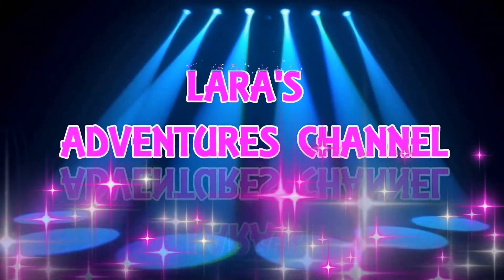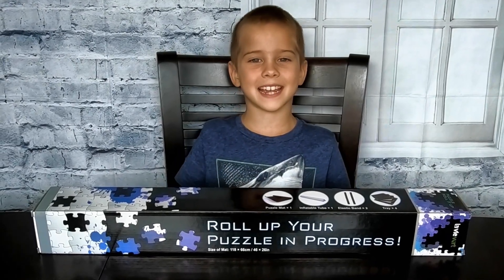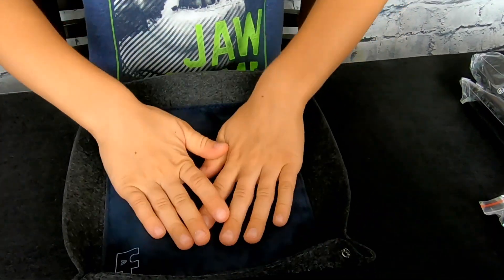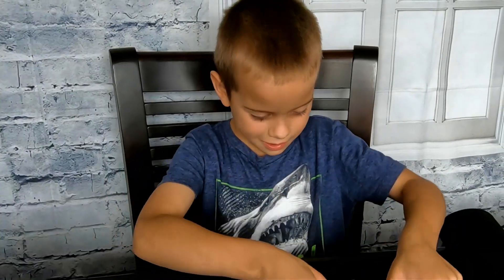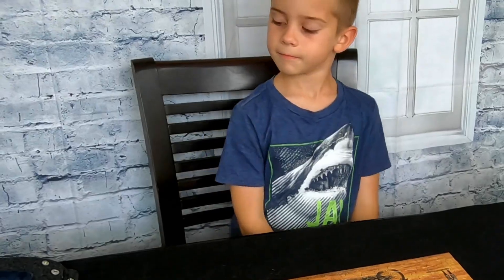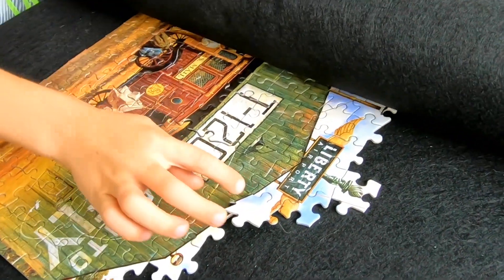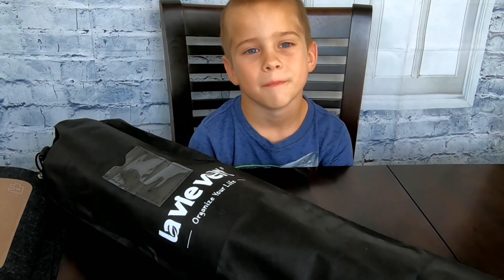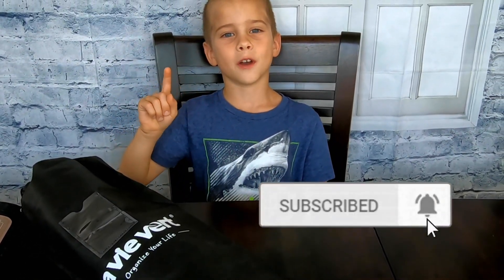Lavievert Puzzle Storage Mat | Roll Up Your Puzzle In Progress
Tristan is a huge fan of puzzles and this Lavievert Puzzle Storage Mat was exactly what we needed in our house. Thank you Lavievert for sending!

Lavievert’s non-slip felt mat can be rolled for perfect storage of your finished or unfinished jigsaw puzzles up to 1500 pieces. That's a lot of pieces!
In the package you will find 1 X Felt Mat, 1 X Inflatable Tube, 2 X Elastic Bands, 1 X Non Woven Bag, 4 X Sorting Trays, 1 X Leather Rope.

We hope you liked our video!